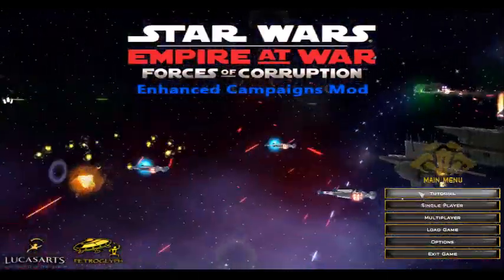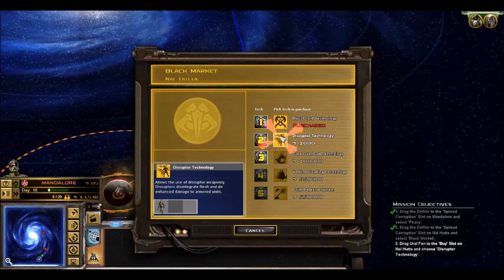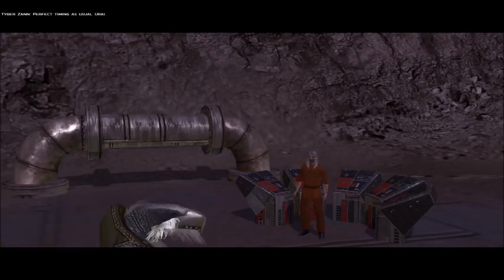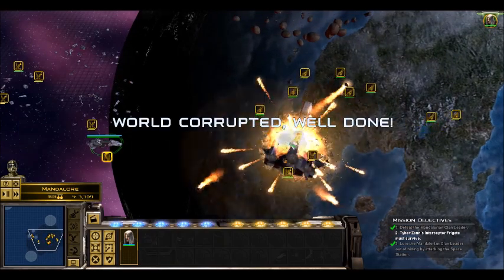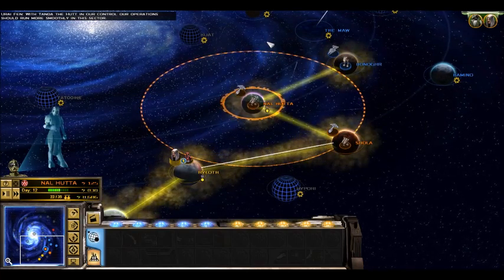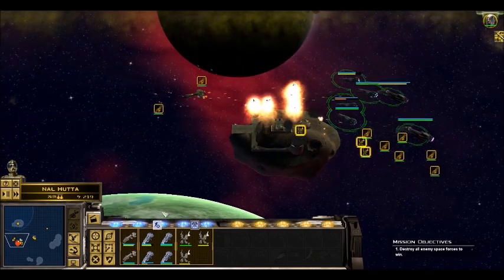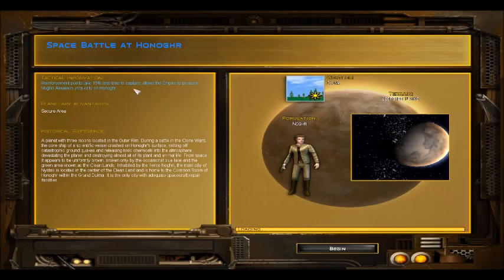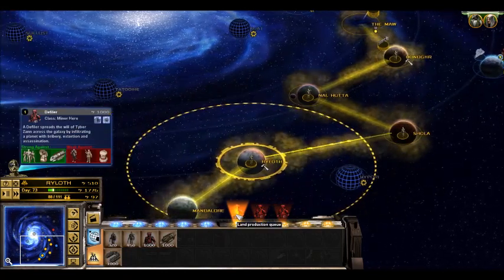Lets RePlay Star Wars Empire at War (Zann Consortium) Part 12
Not really fan of Zann Consortium, I mean GC they are OP due to corruption and sabotage, but unit-wise especially early game outside of hero units they honestly aren't great...especially vs Rebels and their excess artillery spam.

Welcome to my Star Wars Empire at War Lets Play Series, Star Wars Empire at War is by Petroglyph Games and by LucasArts, might as well do such again after doing Star Wars Galactic Battlegrounds again, enjoy.